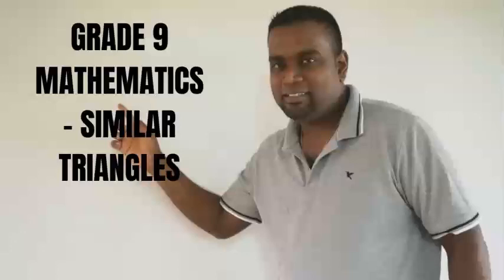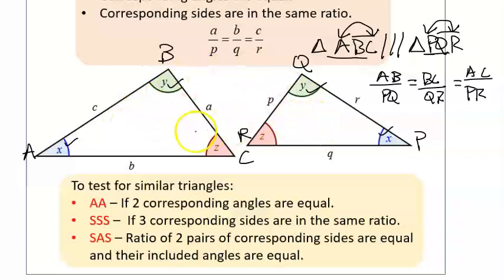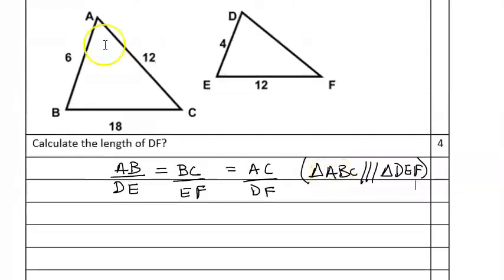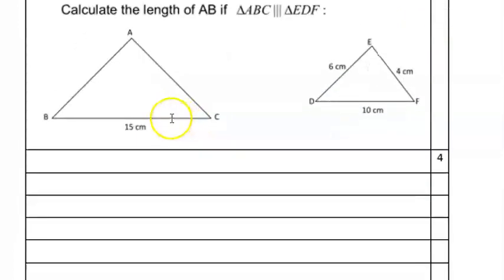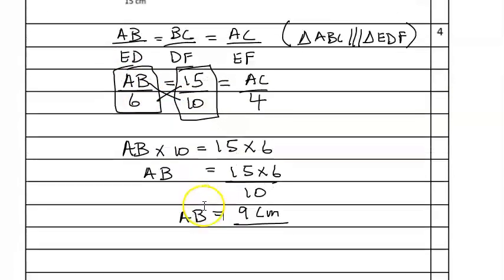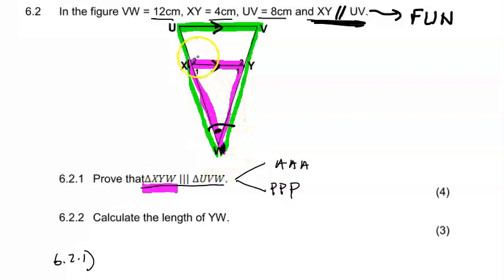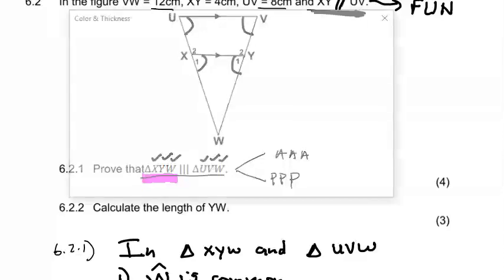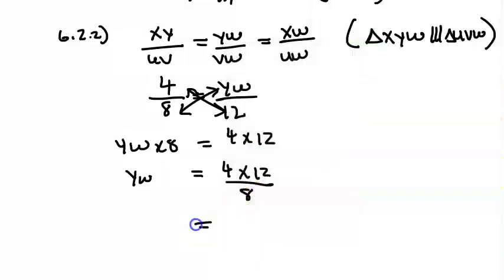GRADE 9 MATHEMATICS SIMILAR TRIANGLES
LEARN THE PROPERTIES OF SIMILAR TRIANGLES AND HOW TO SOLVE TYPICAL TEST QUESTIONS IN THIS EASY TO FOLLOW VIDEO.